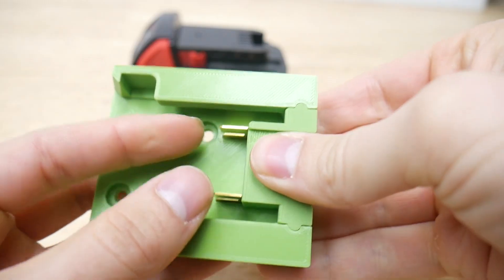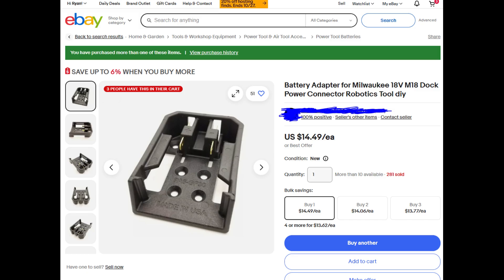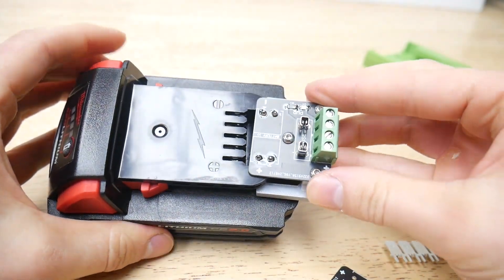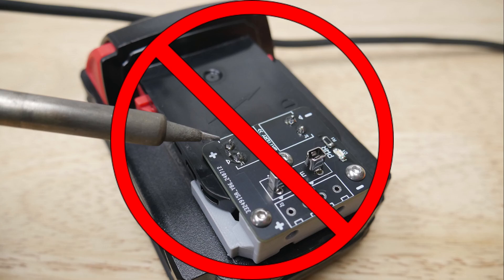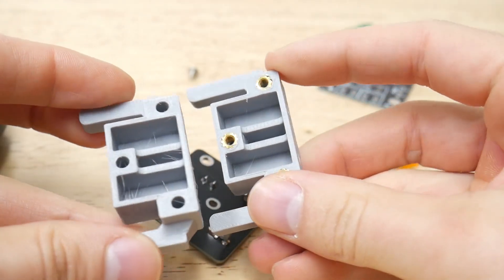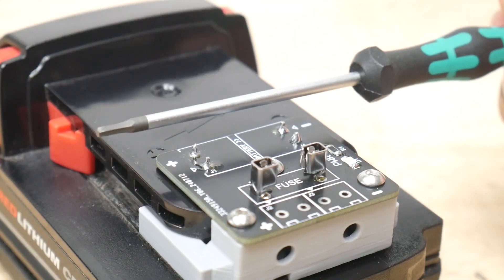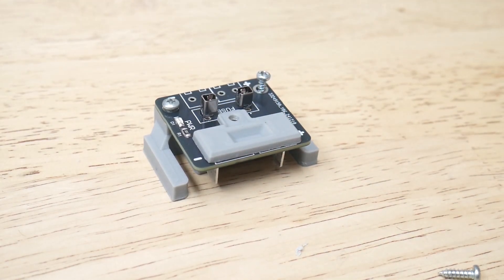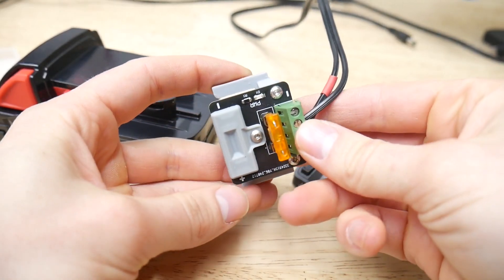Milwaukee M18 Battery Clip PCB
Easy and economical clip-on spade terminal to tap power off M18 batteries.
Sept 2025 update: This project is open sourced to compliment the M18 Protocol work that is being done.
That's good stuff.

I plan to remix this (unless someone beats me with a branch) to add the FDTI breakout.